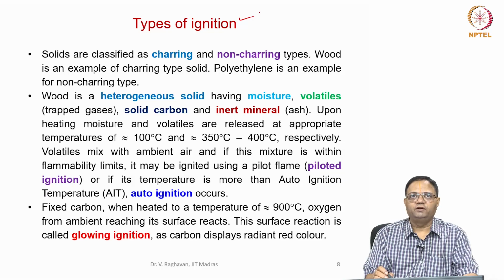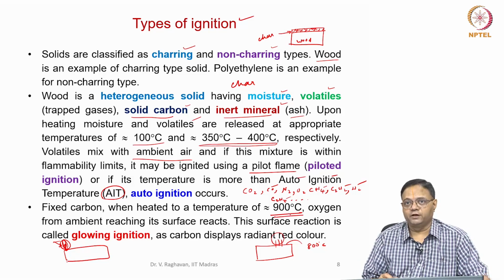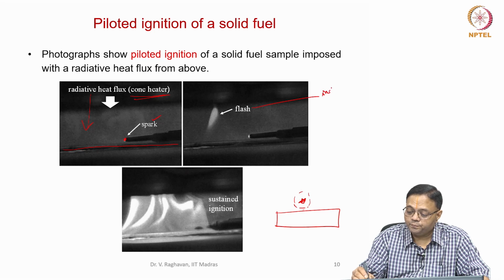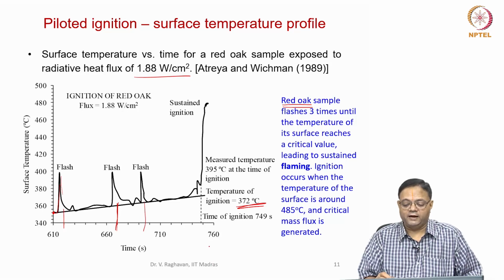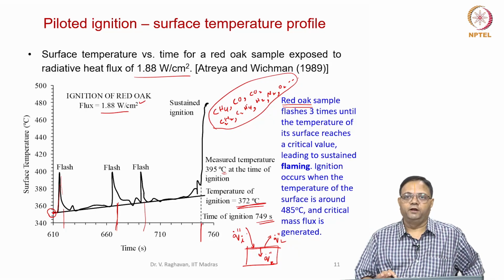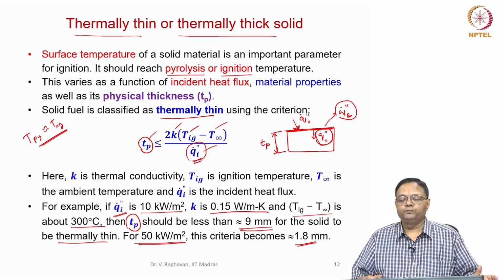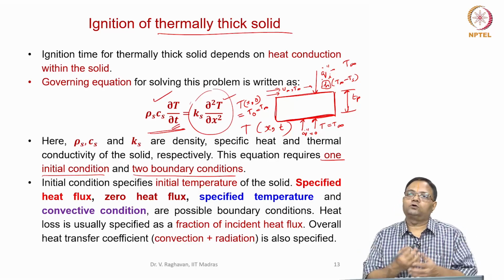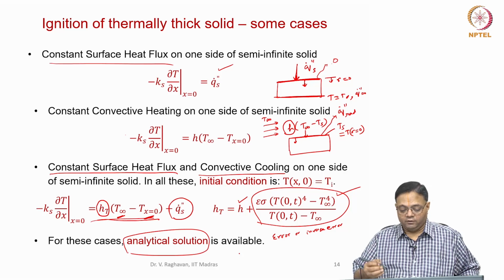Burning of Solid Fuels - Part 3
T types of ignition, Piloted ignition of a solid fuel, Piloted ignition-Surface temperature profile, Thermally thin and thermally thick solid, Ignition of thermally thick solid